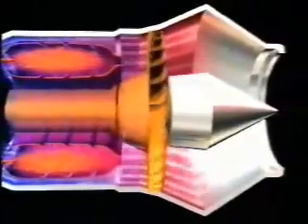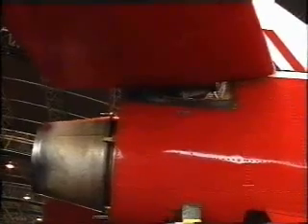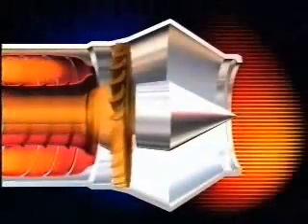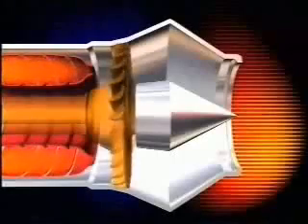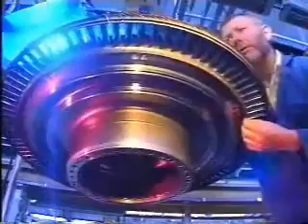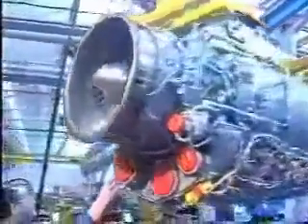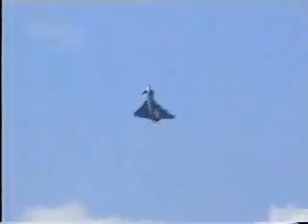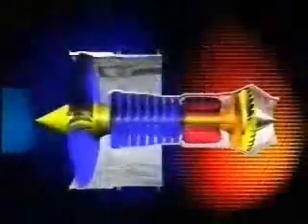Operations of aircraft jet engine (turbo prop, turbo fan, turbo shaft, turbo jet -after burner).flv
Operations of aircraft jet engine  (turbo prop, turbo fan, turbo shaft, turbo jet -after burner)